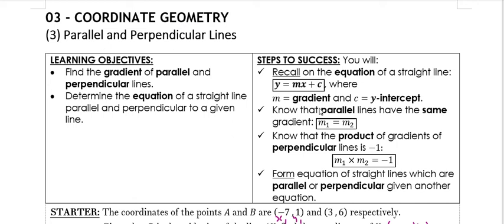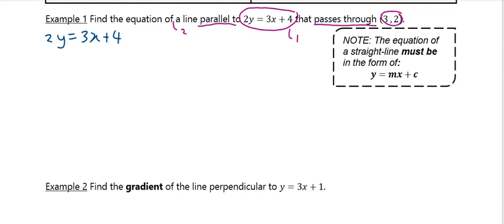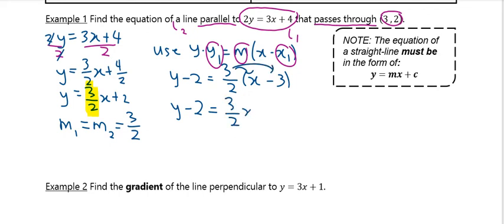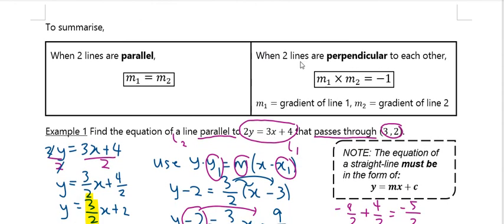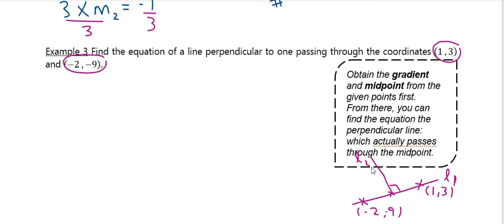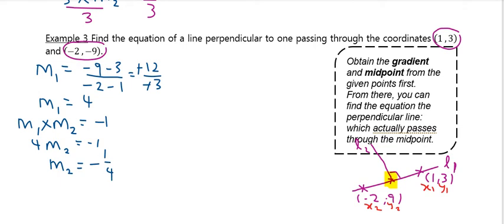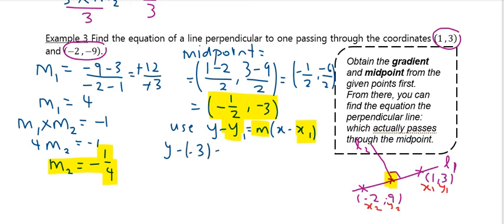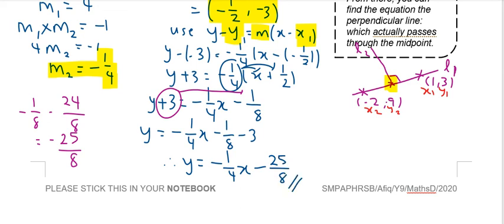Year 9 Parallel and Perpendicular Lines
Explaining examples on forming equations of straight lines in two situations:
- given parallel lines
- given perpendicular lines